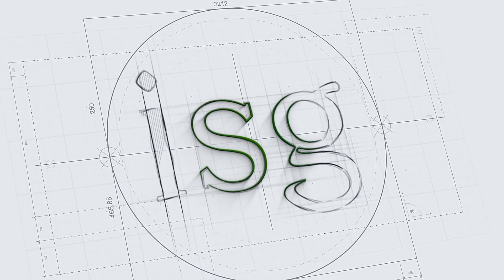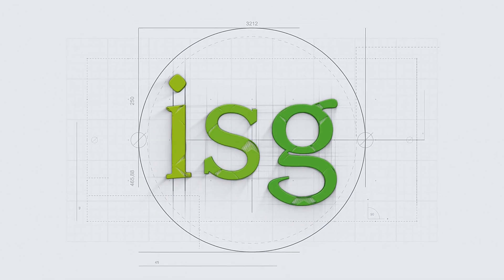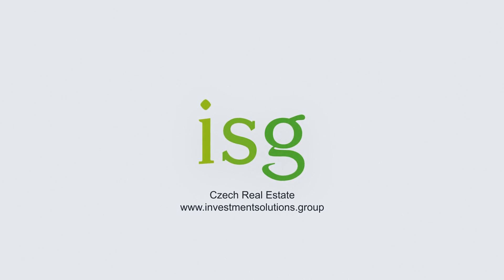5 Things to Look For When Buying An Old House | Nick from ISG | Czech Real Estate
There are many cheap old house around the Czech Republic that have really good value. WAIT! Before you go out and start buying make sure you know what to look for.
In this video we break down 5 things to look for when buying an old house.